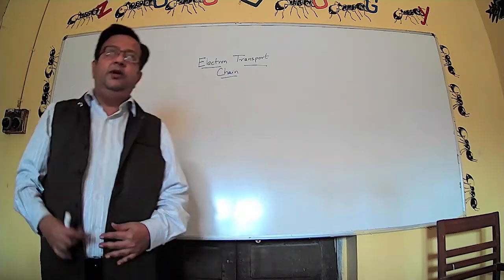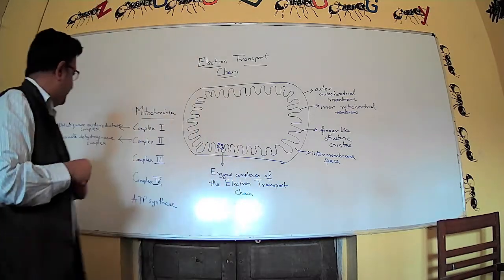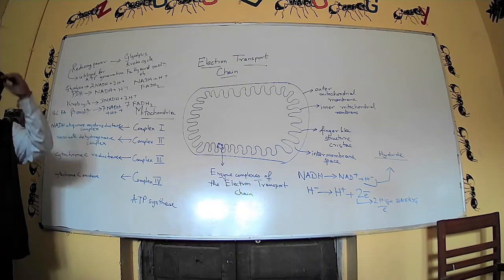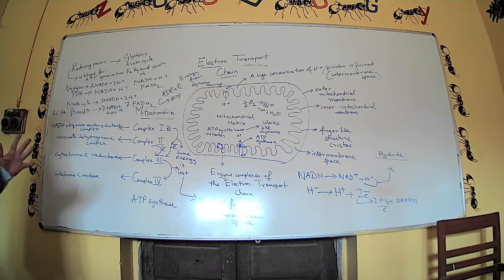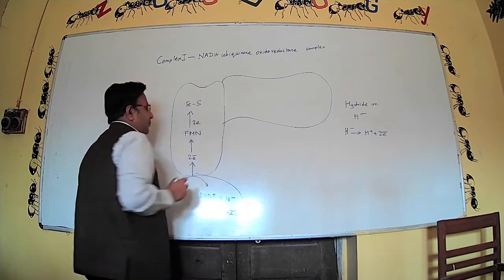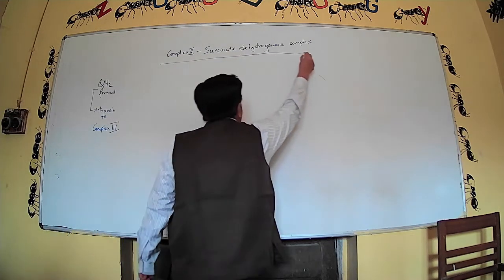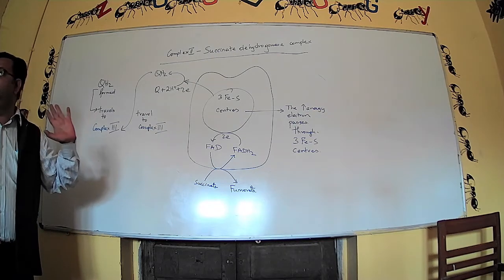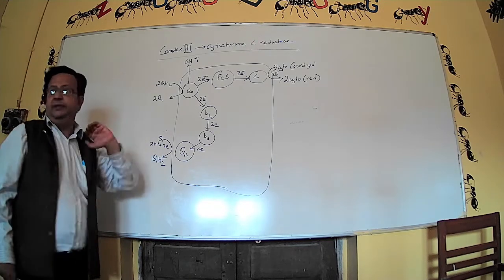Electron Transport Chain Sem 3 Lecture 1 2021 12 16 13 16 48